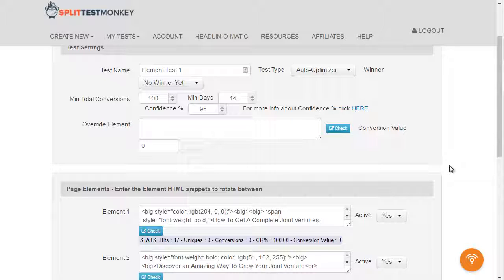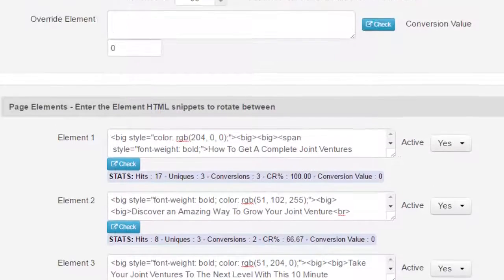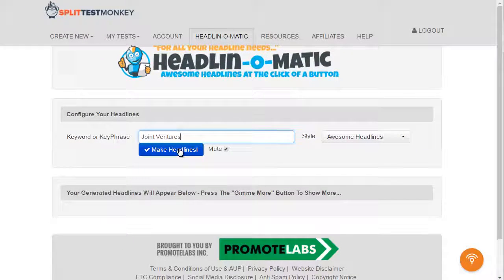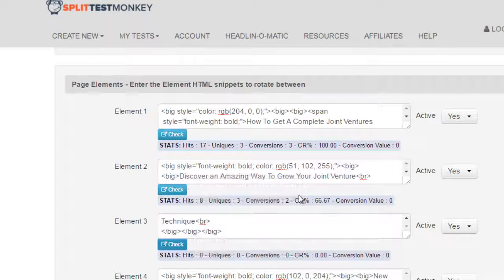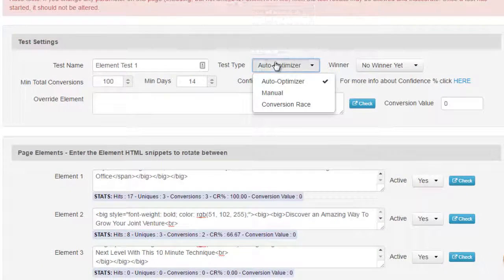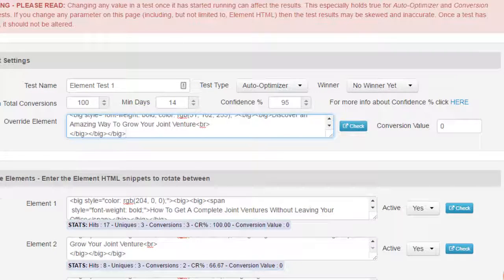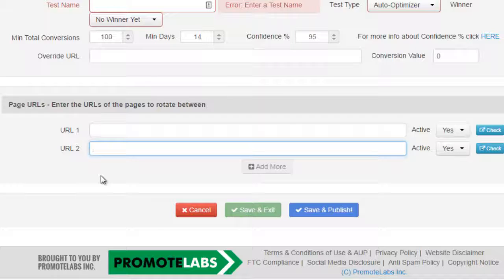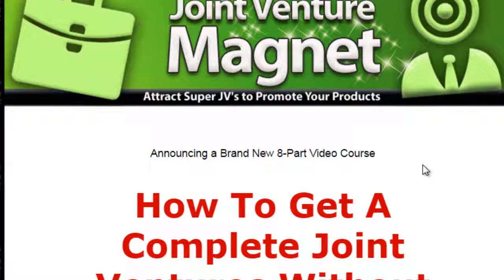Split Test Monkey Software Case Study